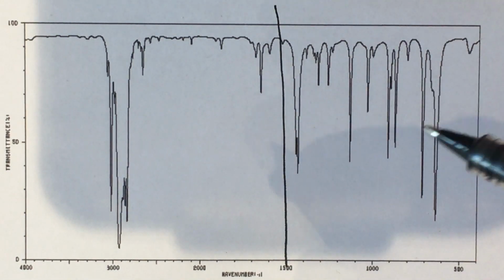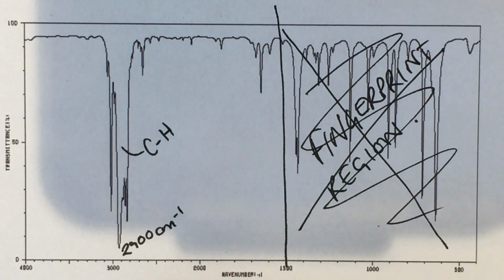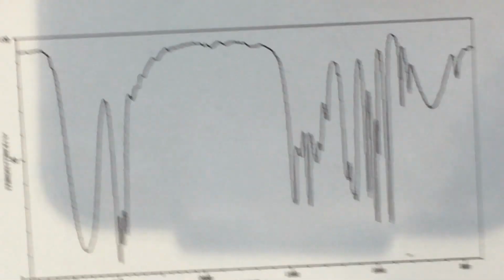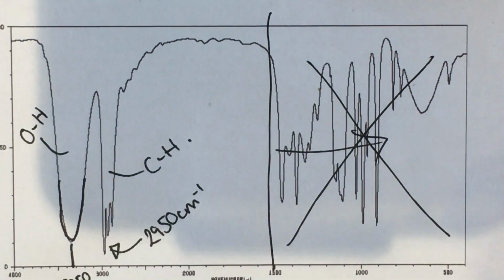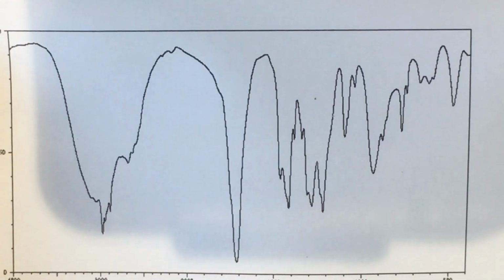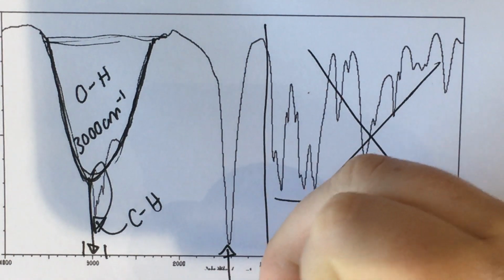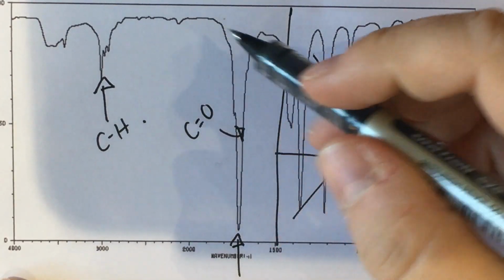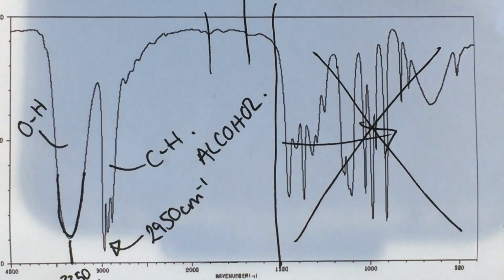Intro to Infrared Spectroscopy